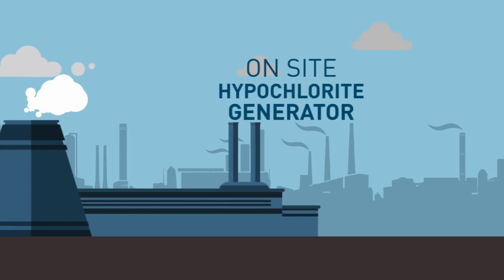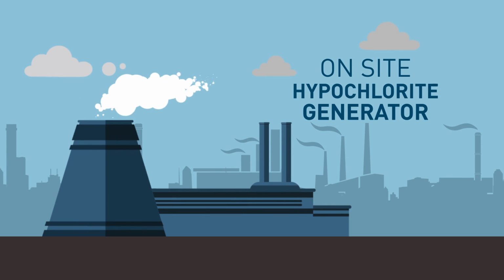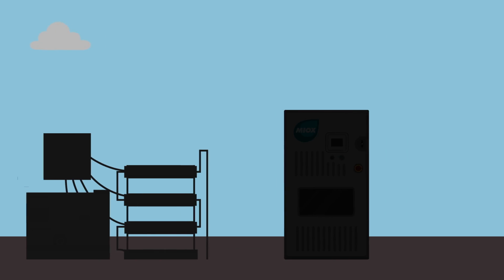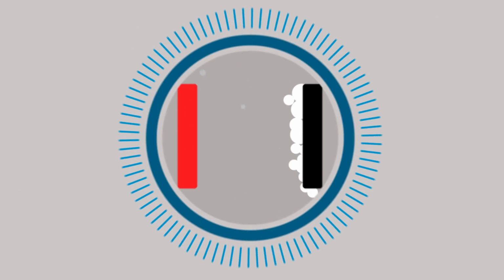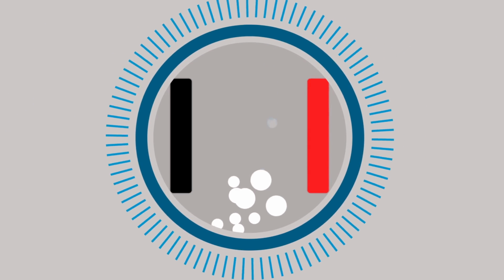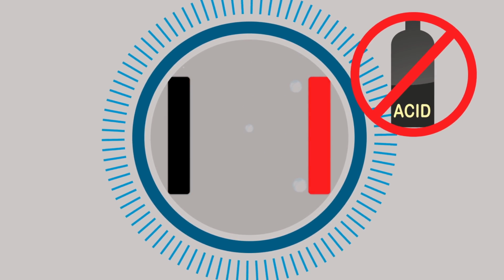MIOX Hypochlorite Generator and Mixed Oxidant Solution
MIOX has invested over 20 years in developing cost-effective and reliable sodium hypochlorite generator and Mixed Oxidant Solution on-site generators.  MIOX has an installed base of 3,000+ sodium hypochlorite generator and Mixed Oxidant Solution on-site generator installations globally.  Our customers include over 1,500 drinking water treatment systems in the United States, mobile systems for produced water treatment and flowback water, hundreds of industrial water treatment facilities such as cooling tower chemical treatment at large power plants and data centers of Fortune 500 companies, and legionella water treatment for commercial buildings including universities, hospitals and high security clearance government facilities.